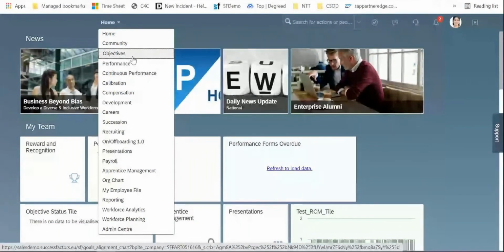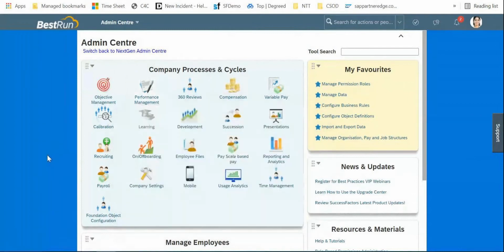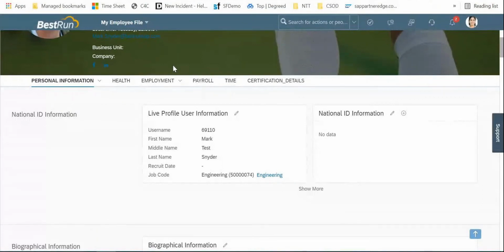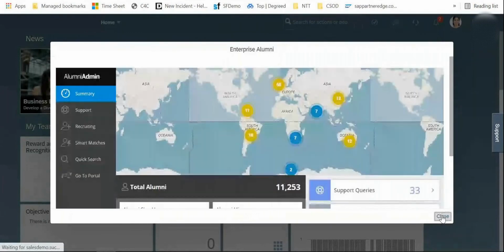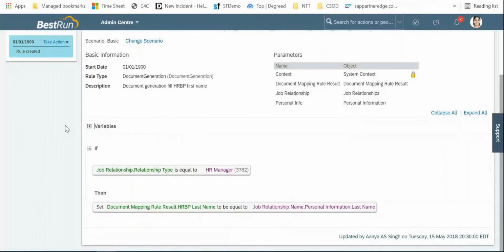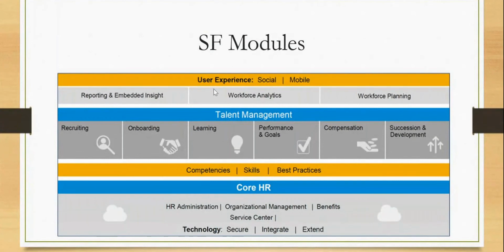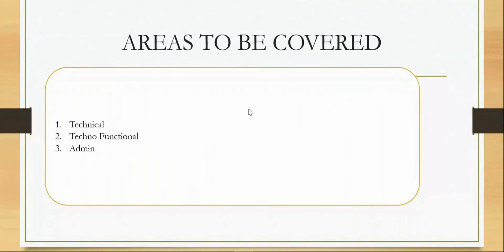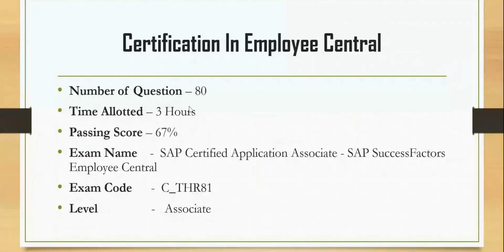Sap SuccessFactors Tutorial | Sap SuccessFactors Demo | Sap SuccessFactors Modules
This video on Sap SuccessFactors covers the overview, modules, employee central,  and certification details.

TimeStamps: -
00:01 - Overview
20:15 - Modules
20:52 - Why Sap sf
23:30 - Certification details